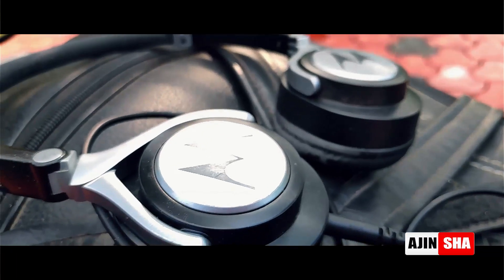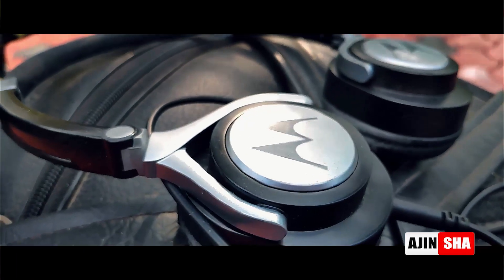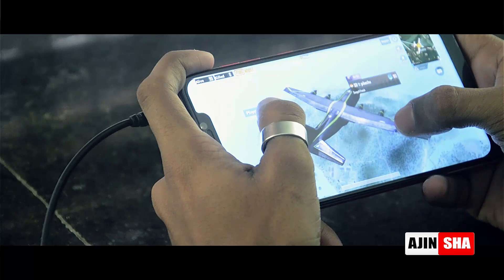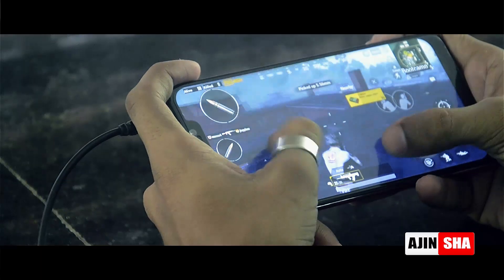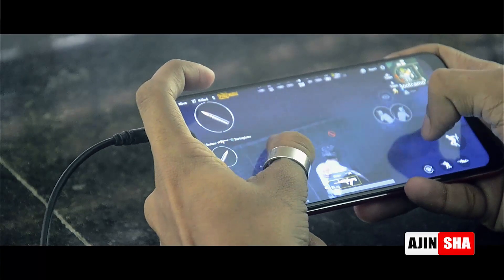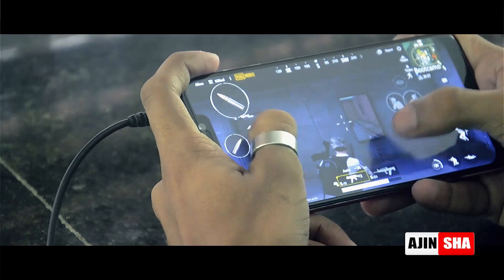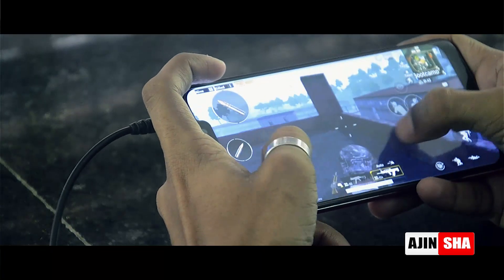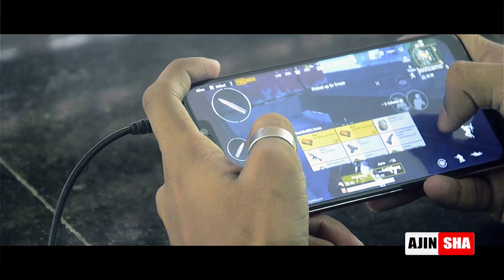YOU ARE A PUBG PLAYER?? THIS VIDEO IS FOR YOU | Best headphone for pubg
In this video i tried to explain and user review of my motorola pulse 2 headphones. Im a pubg player and im using this headphones to play pubg . so this is my experience on motorola headset while playing pubg . so check it full and if you have queries feel free to ask in the comment section below.
purchase link for motorola pulse 2 headphones
Mobile used
POCO F1